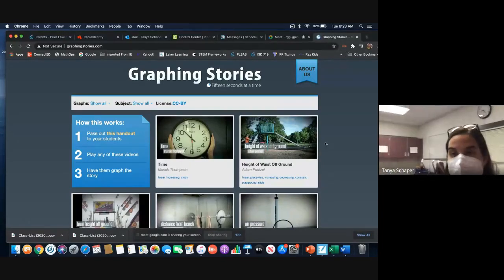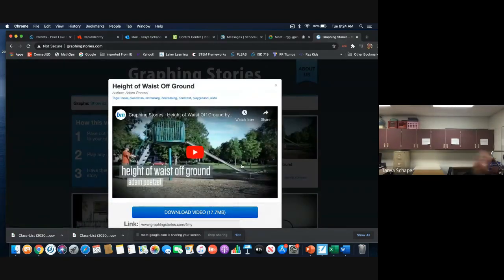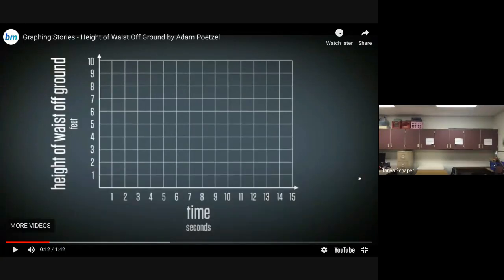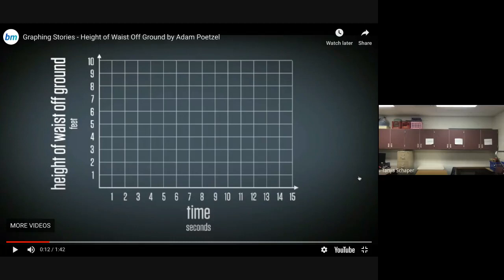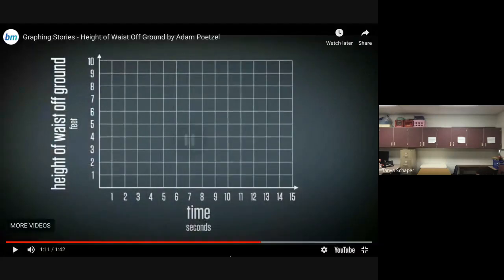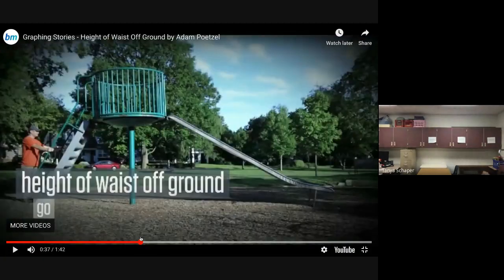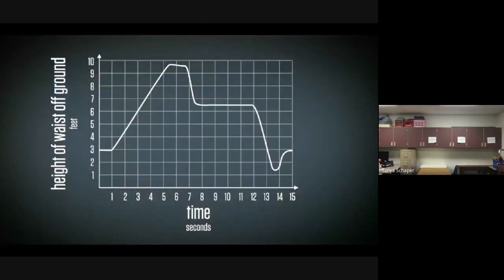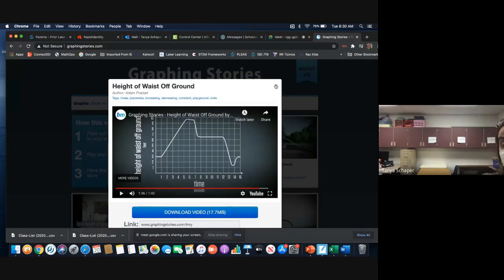Part 1 Graphing Stories